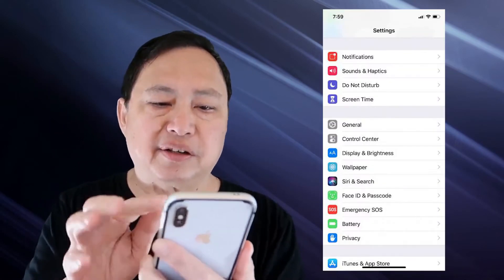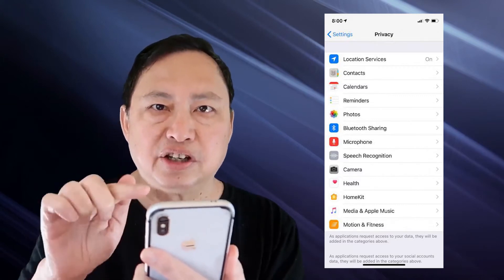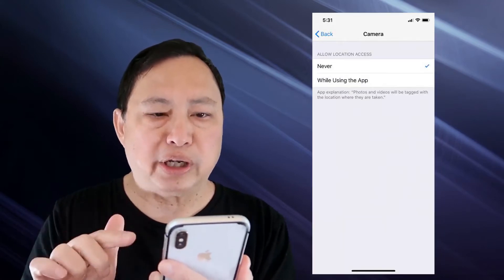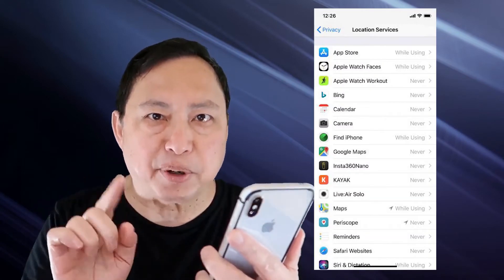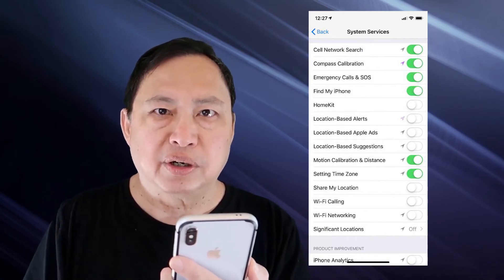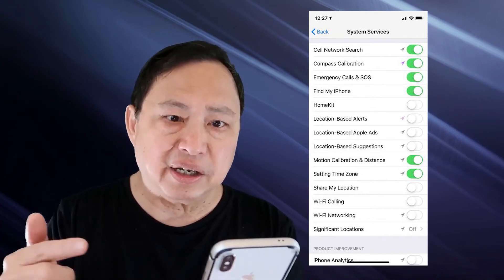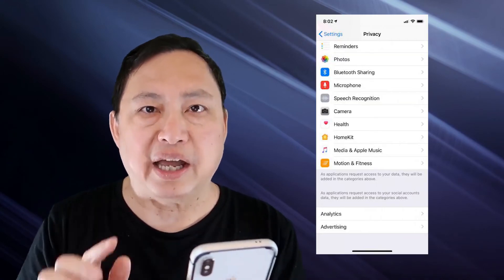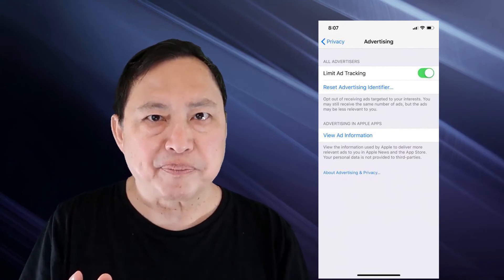Stop iPhone Apps from Tracking Locations and then Selling it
This is an iPhone (iOS) tutorial on how to thwart bad apps that are tracking your location thousands of times a day from embedded ad spyware. Based on iOS 12.1.2.

Rob Braxman is an Internet Privacy and Internet Security expert. I'm here to help you with data privacy.

You are losing your Internet privacy and Internet security every day if you don't fight for it. Learn about a TOR router, a VPN , antivirus, spyware, firewalls, IP address, wifi triangulation, data privacy regulation, and evading mass surveillance from NSA, CIA, FBI. Learn how to be anonymous on the Internet so you are not profiled. Learn to speak freely with pseudo anonymity.